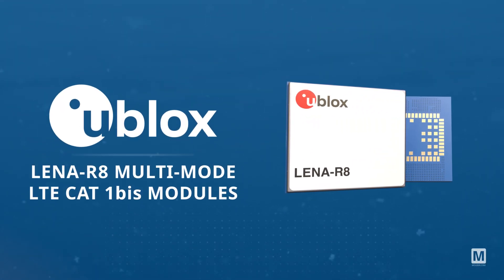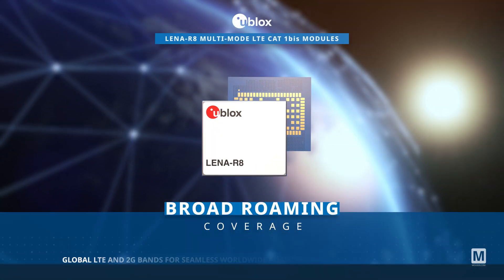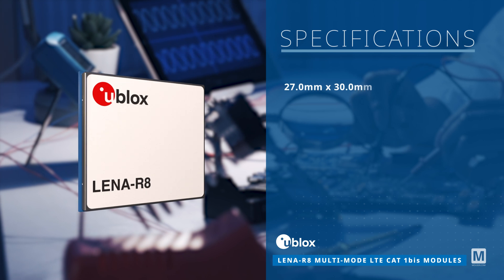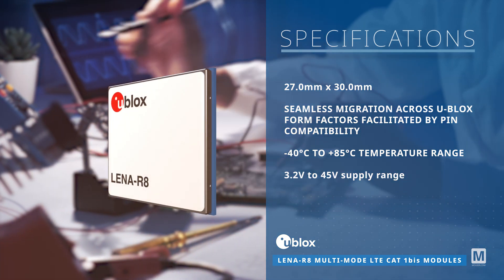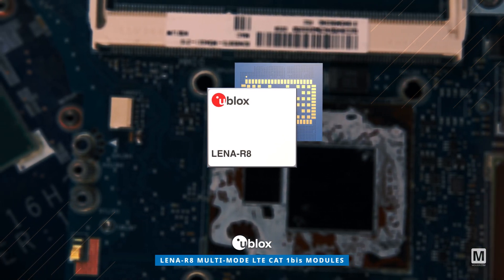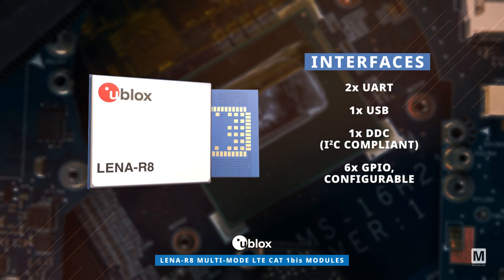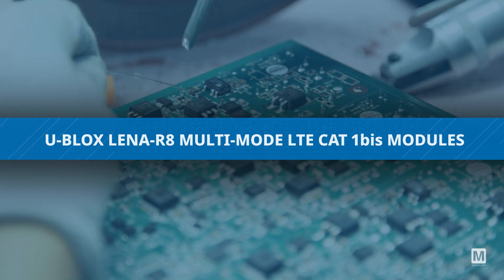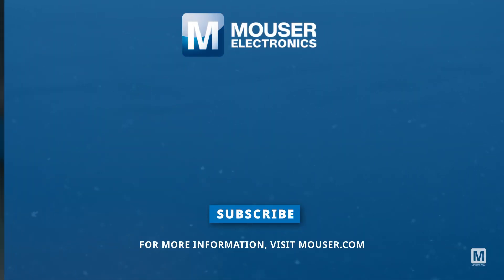u-blox LENA-R8 Multi-Mode LTE CAT 1bis Modules: New Product Brief | Mouser Electronics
The u-blox LENA-R8 Multi-Mode LTE CAT 1bis Modules, available from Mouser Electronics, provide global LTE CAT 1bis connectivity with thirteen LTE and four 2G bands, simplifying logistics for IoT devices in different regions. Watch and learn all about their features, specs, applications, and more!